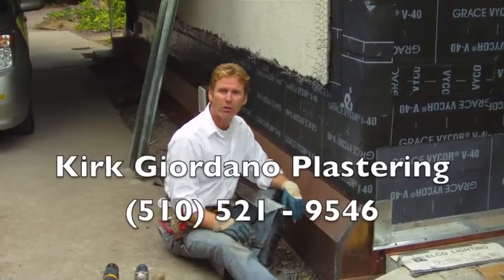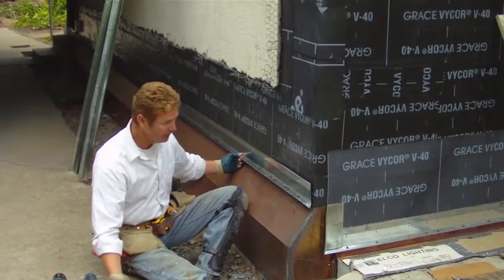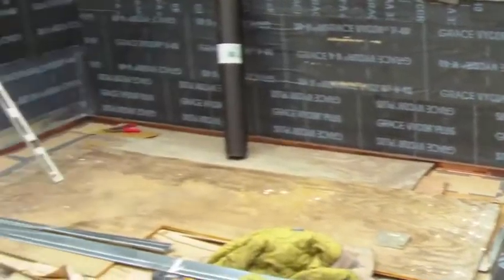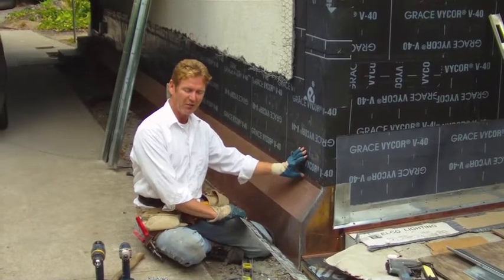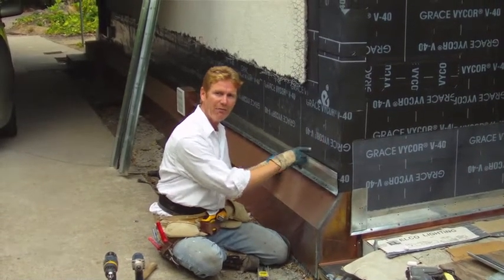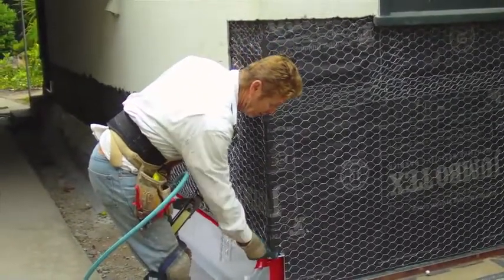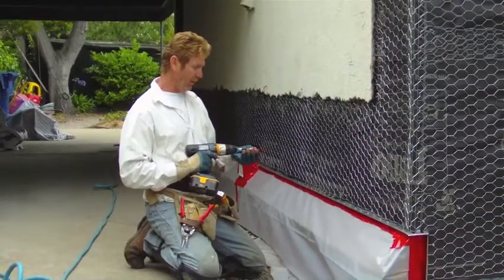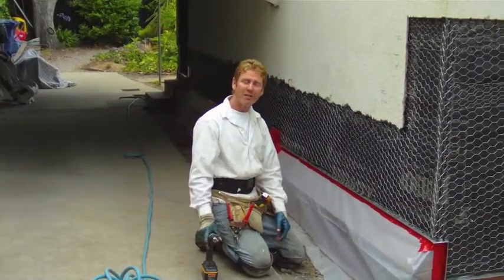Electrolysis and stucco flashing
Electrolysis is a chemical reaction that can occur when dissimilar metals come into contact with moisture, causing corrosion, and in the context of stucco flashing, it primarily refers to the potential for corrosion damage to metal flashing (like galvanized steel) when it touches wet stucco, especially if there are differences in electrical potential between the two materials, leading to accelerated rusting at the point of contact

My son Jason and my daughter Madeleine are helping with this simple lathing installation.
This video teaches everyone how to stop the electrolysis of copper and galvanized metal flashings when it comes to lath and plastering.

Howdy, guys, and gals; this video explains something you will probably never need to know, but here goes.
Ken Gotleben of Gutleben Construction hired me to complete the stucco on this project.
 He has specialized in foundations for the last 35 years and is a project manager on this very complicated underground addition which will serve as a living space when complete.
 Install protected Galvanized Stucco weep or drip screed on copper flashings to prevent electrolysis.

 This video shows a few different subjects. One is the Copper flashing, which meets the galvanized flashing.
 Another tip, cover the copper flashing to protect it from the Portland cement.
 If stucco comes in contact with copper metal, it stains or will turn brown if the stucco splatters on it.
 The guy who completed the copper flashing is Ernie, owner of Golden Gate Flashing, located in Alameda, ca.

Electrolysis prevention when lath and plastering.

For immediate online bids, send pictures to Jay or myself at our sites below.